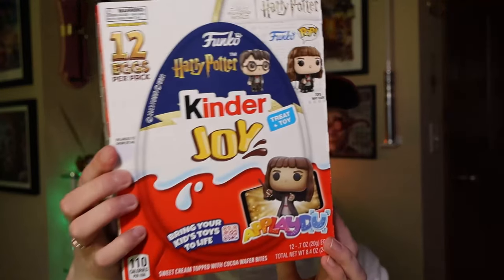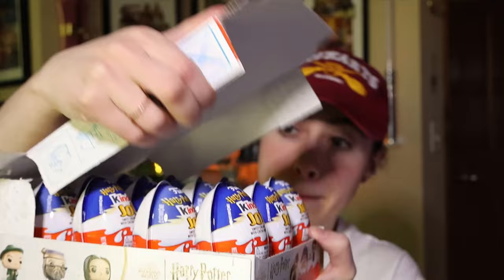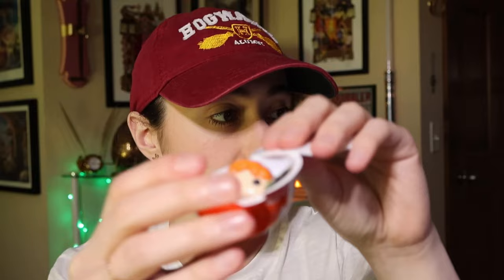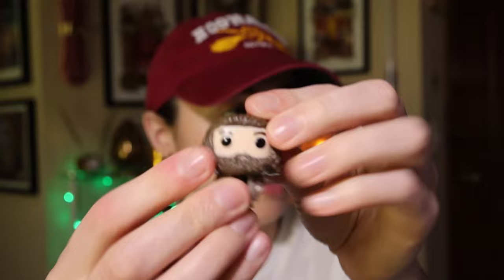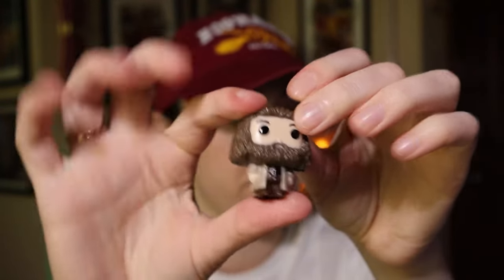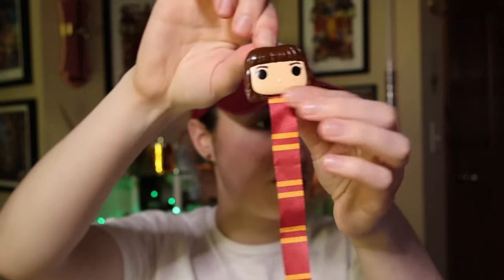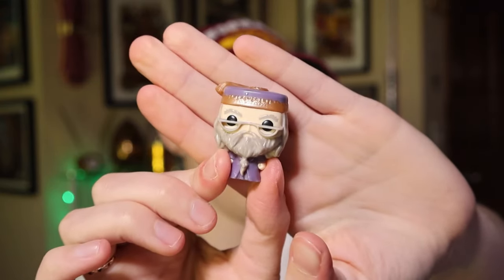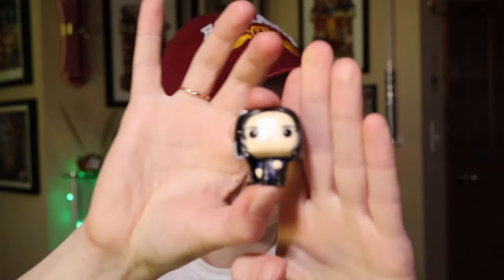Unboxing Harry Potter Kinder Joy FUNKO Mystery Eggs AGAIN!